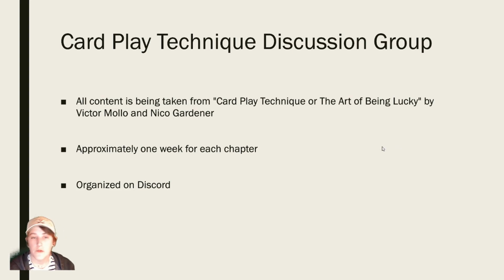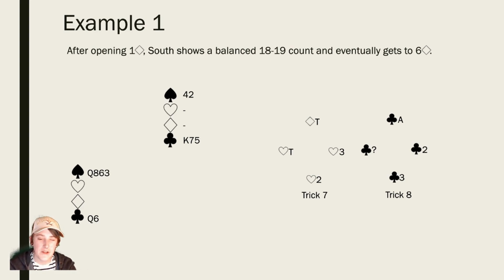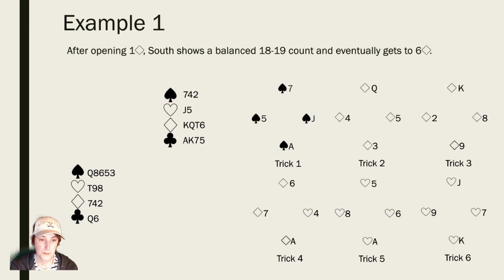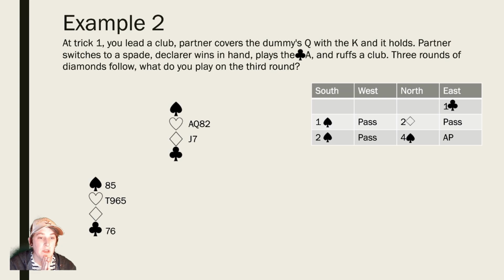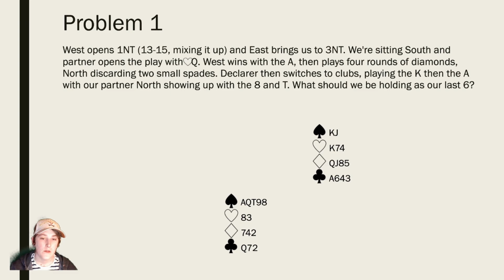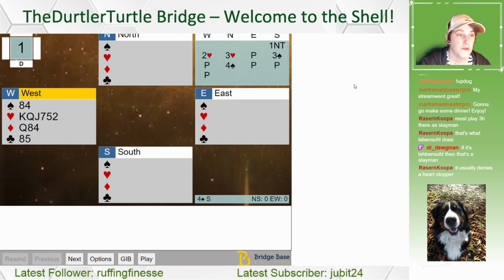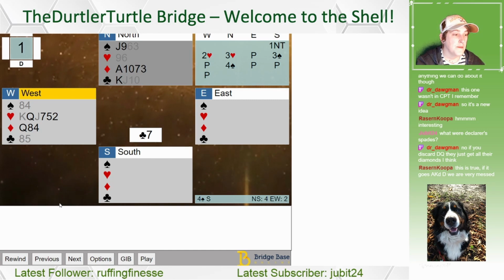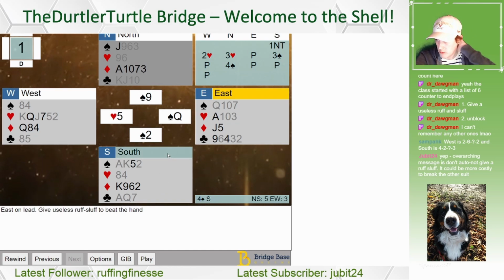Card Play Technique Chapter 16 - Countering Endplays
The sixteenth chapter of my discussion group about the book "Card Play Technique, or The Art of Being Lucky" by Victor Mollo and Nico Gardener. This chapter is back to the defensive side of the table, and how to counter a suspected endplay from declarer.

I'm a bridge beginner (started in April 2020), trying to get better. I highly recommend buying the book we're discussing, lots of amazing information that I can't even begin to fit into these videos!

I don't any of the examples, organization, or platforms used in these videos. My videos aren't endorsed by anyone who does own those things.